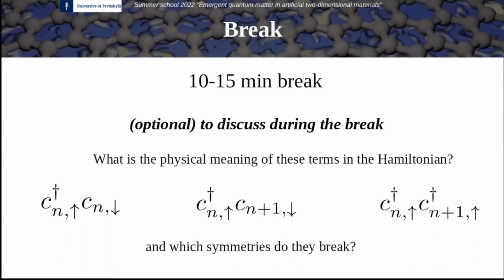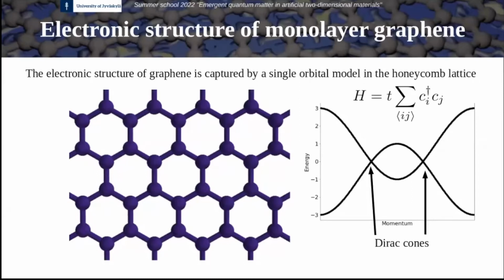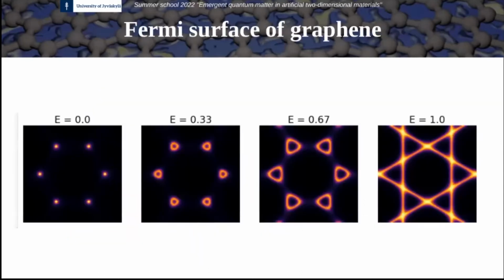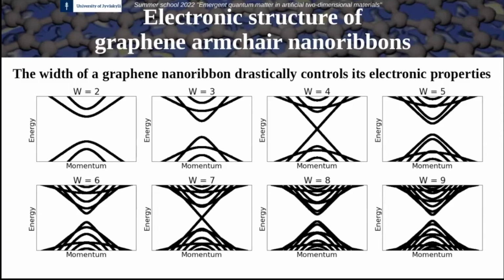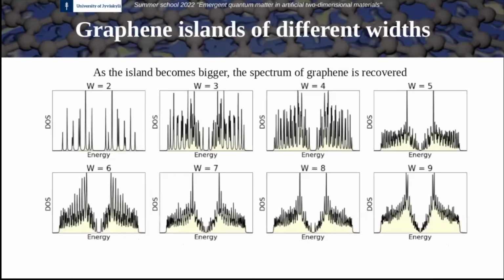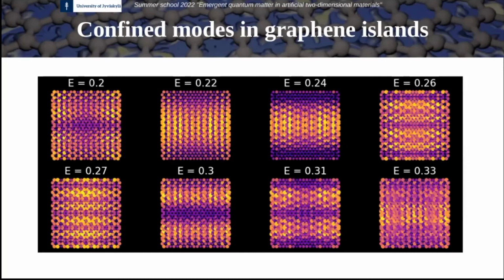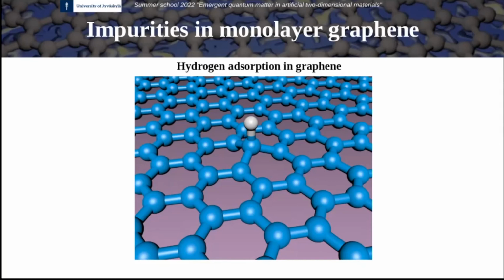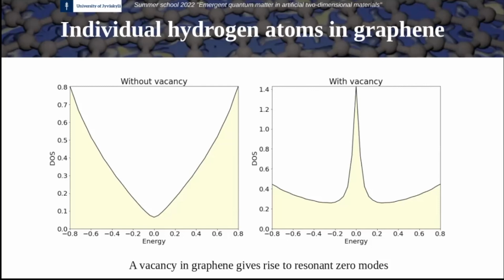Session 1: Introduction to 2D materials, part 3